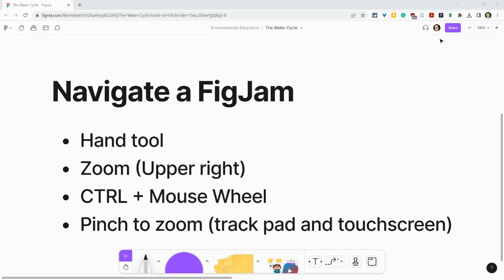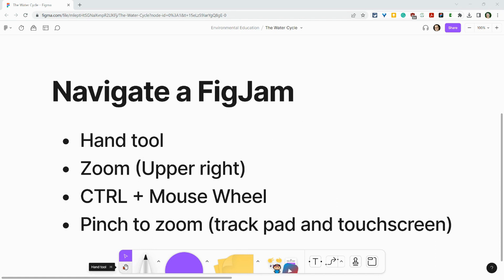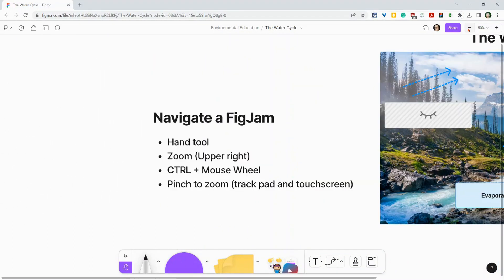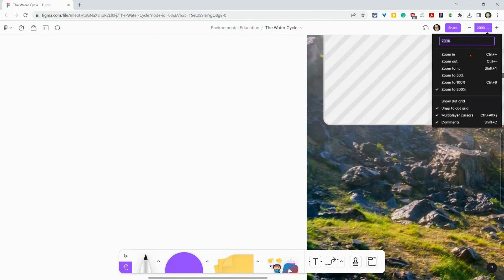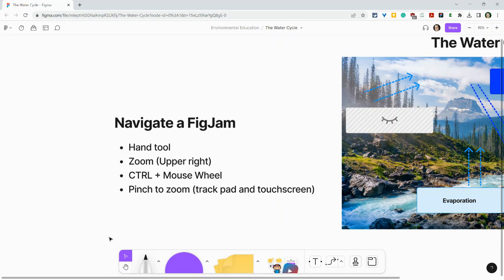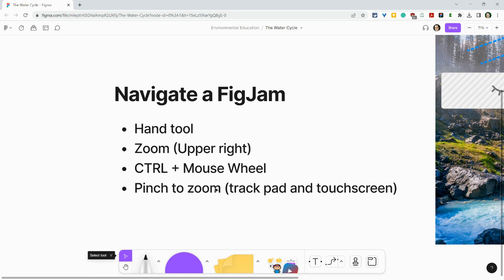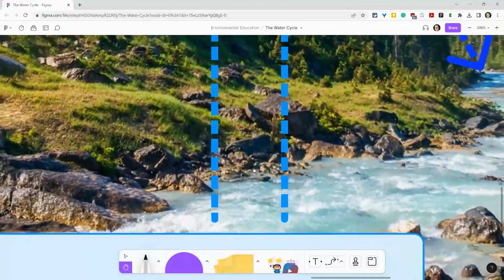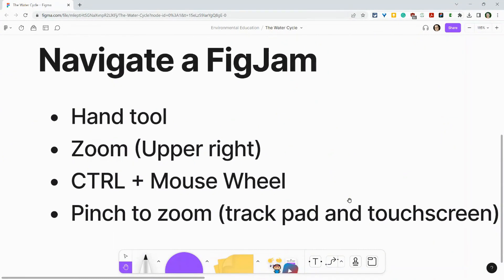Navigate a FigJam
FigJam gives users an infinite canvas for creation. Infinite canvases only work when they are easy to navigate.